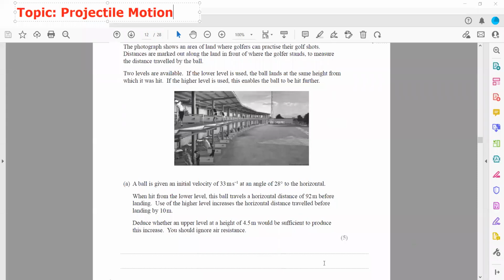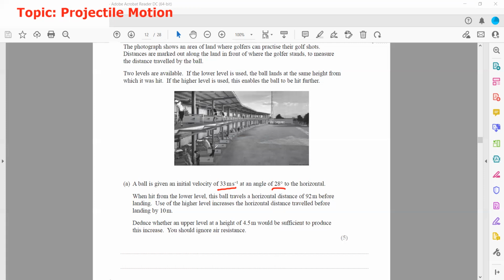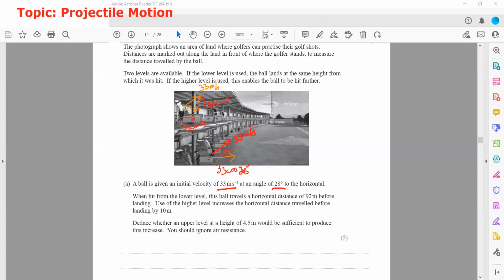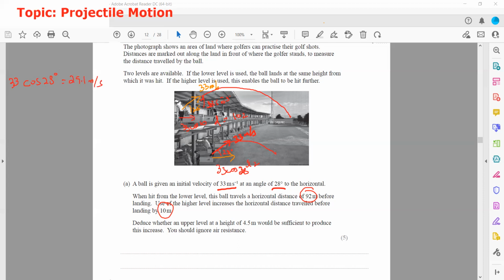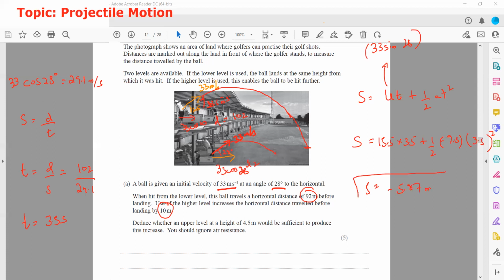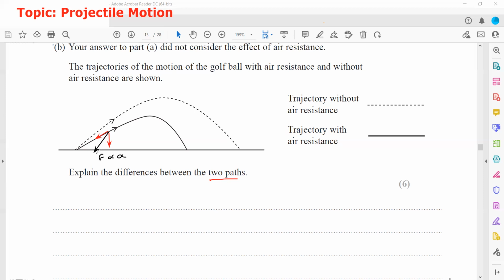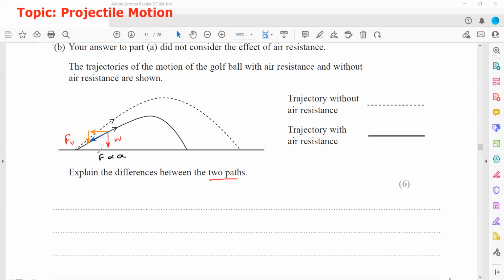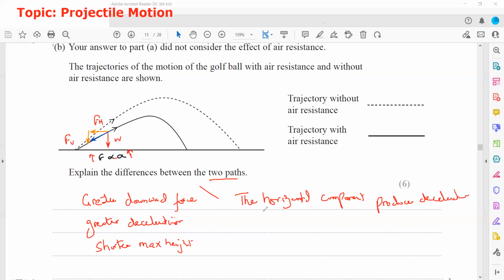Exam Style Projectile Motion Questions IAL As Physics Unit 1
Topic-wise Question Projectile Motion